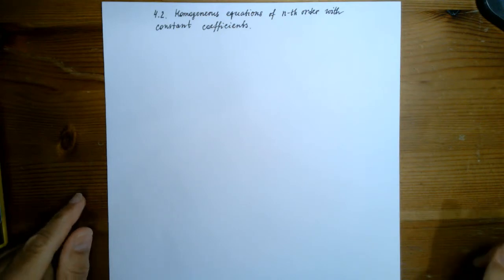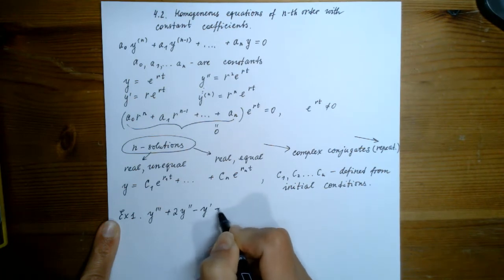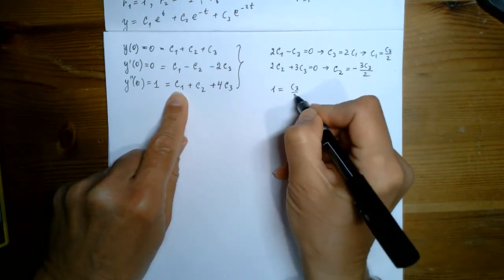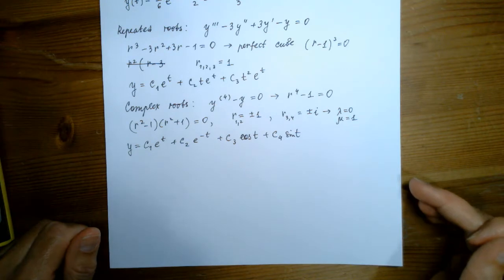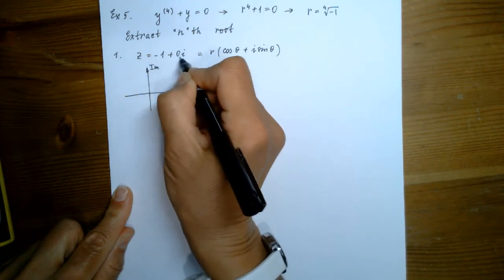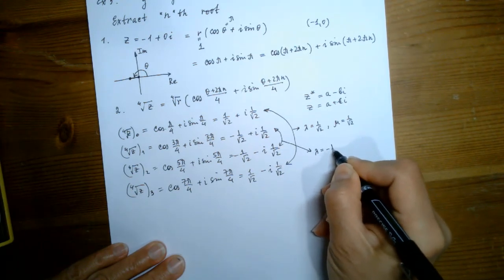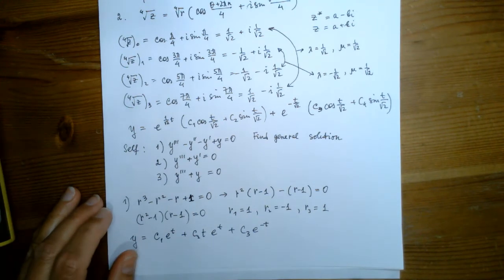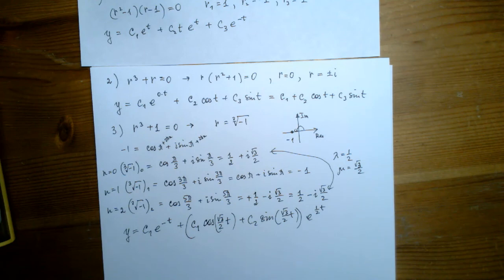Differential equations. Section 4.2: Homogeneous equations of n-th order with constant coefficients.